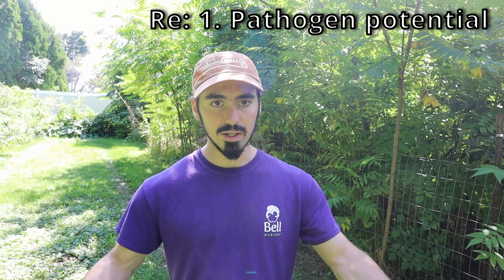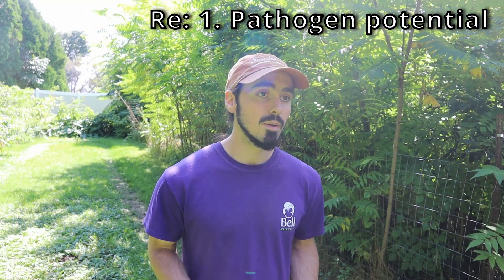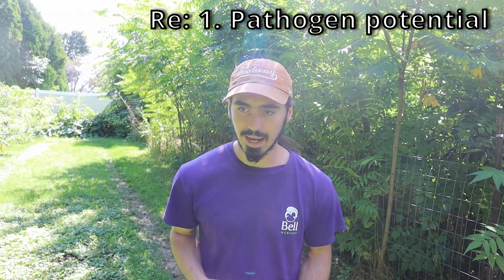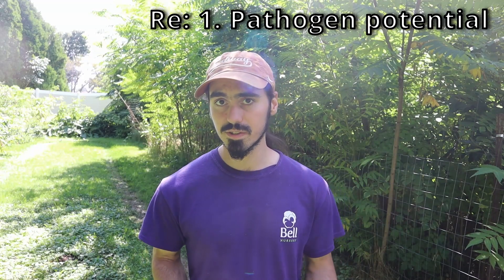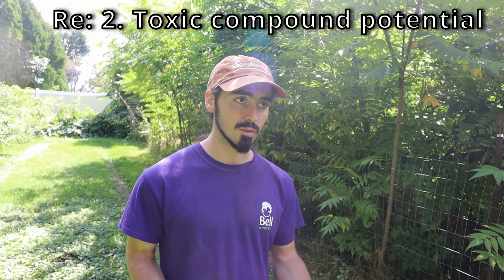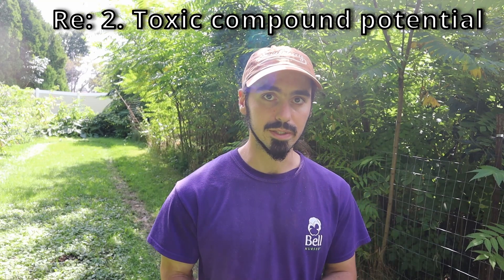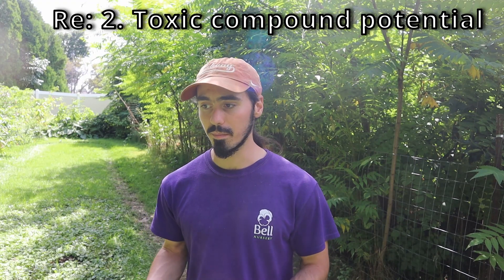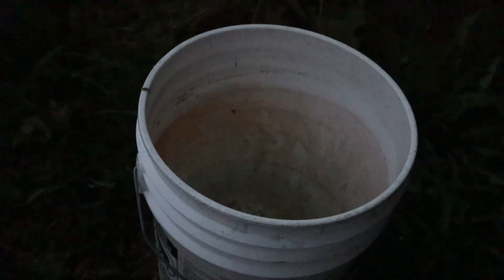Anaerobic compost Tea or Aerobic Compost Tea?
Historically, a variety of different forms of anaerobic compost teas were common soil amendments for old-time gardeners. In recent years, however, much has been made about aerobic compost teas. In this video I explain the basics of what both types of compost teas are, along with some pros and cons for both. I then show how I make an anaerobic compost tea preparation.